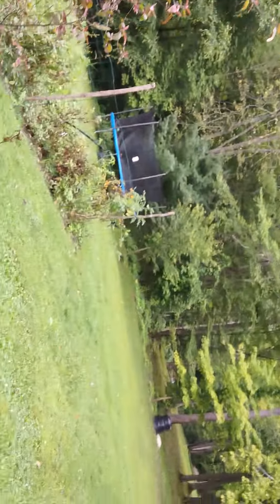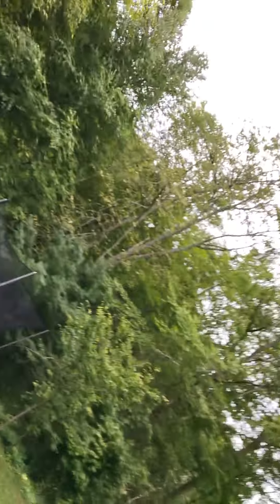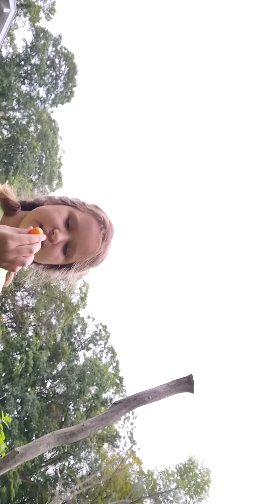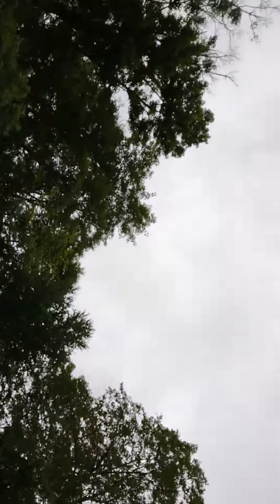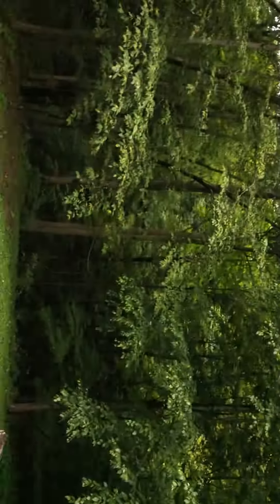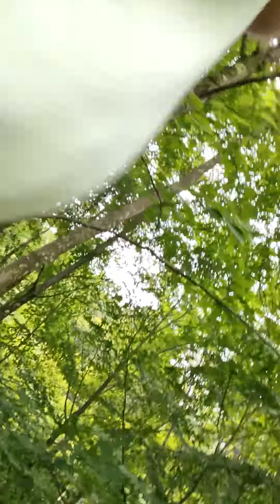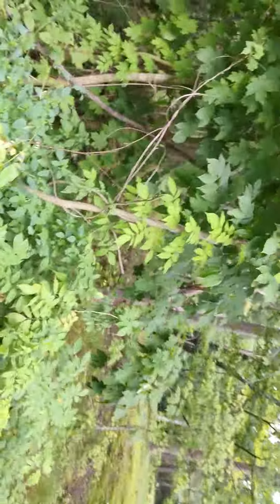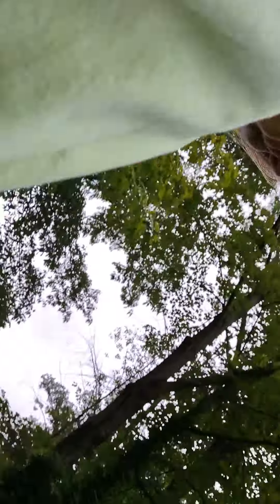Backyard video 2.0 (bad) (sorry) *Warning may gett headache*